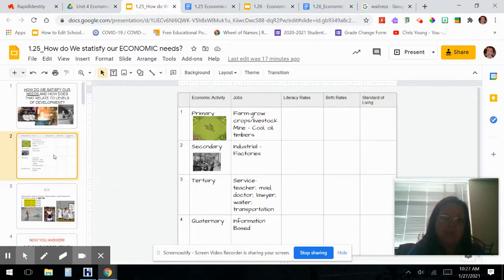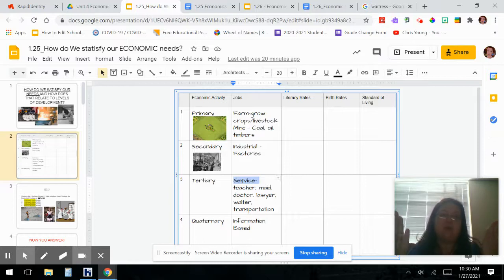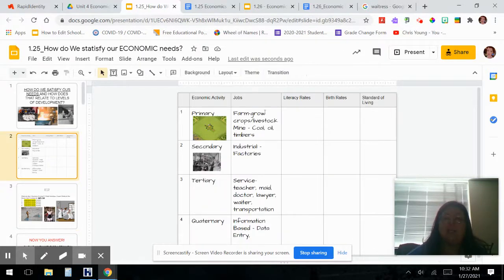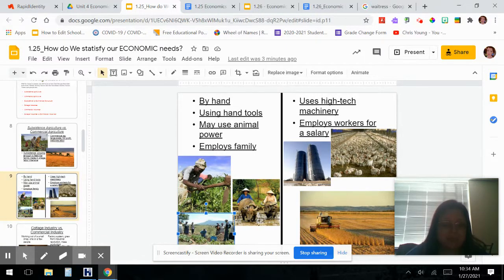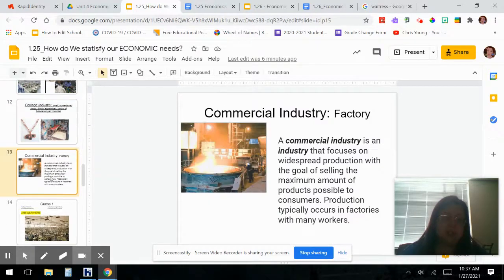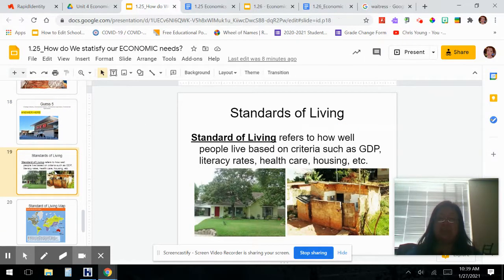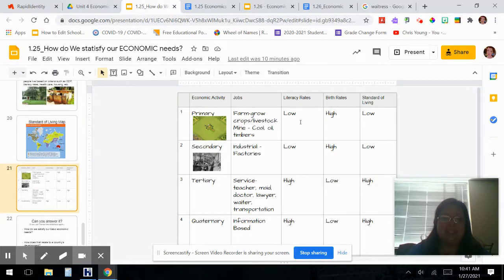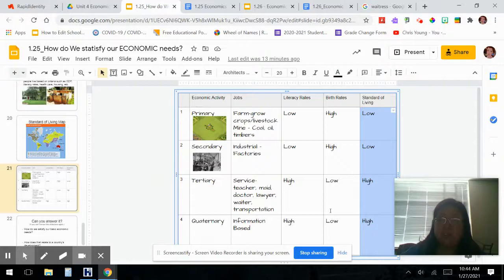1.27 Econoic Activities, Cottage/Commercial, Standard of Living